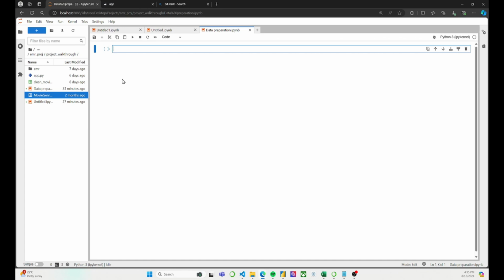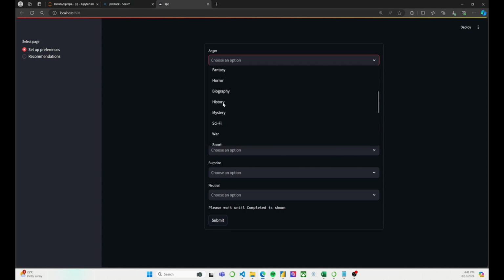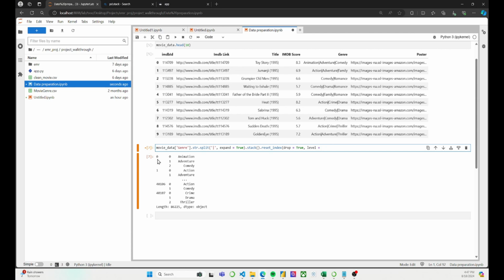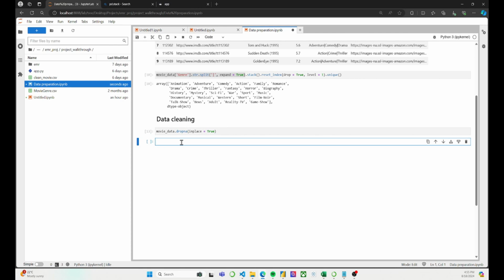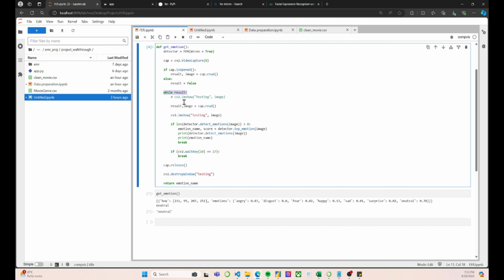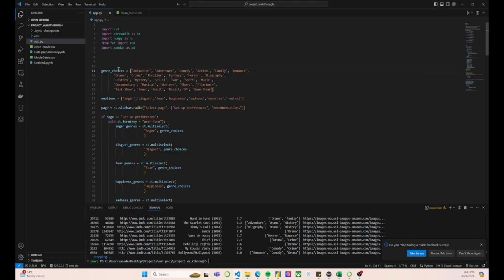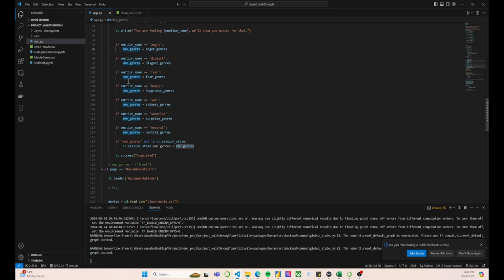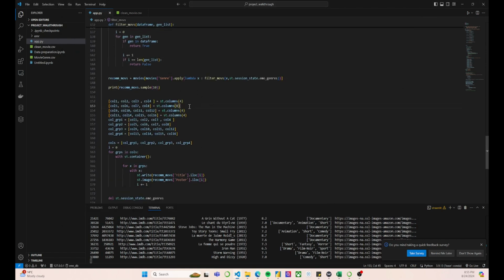Movie recommendation system using facial recognition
Using a Facial Recognition system to help recommend movies for users based on their emotions